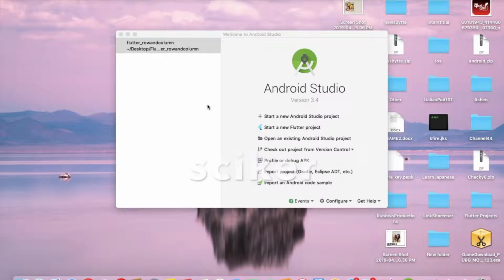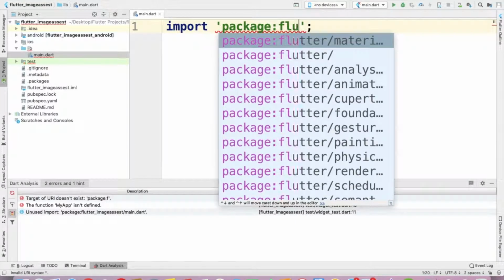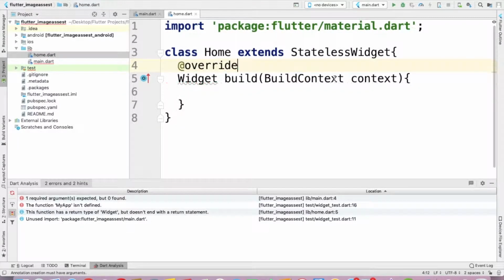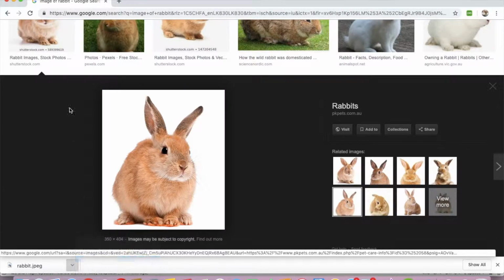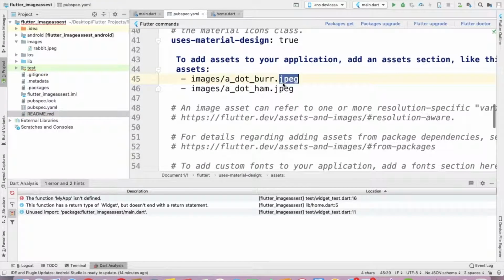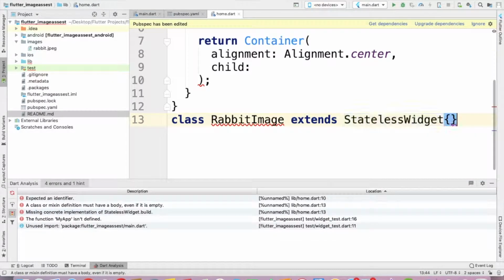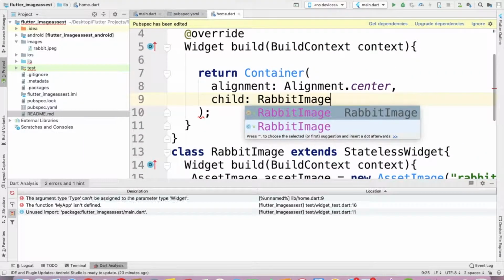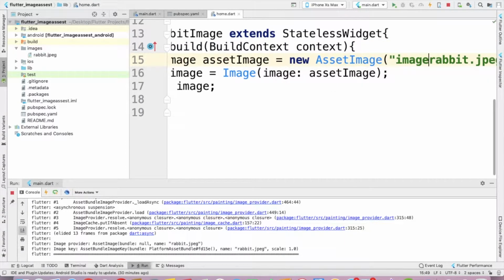How to add Image Widget in Flutter - Android and iOS Hybrid Application Development Tutorial